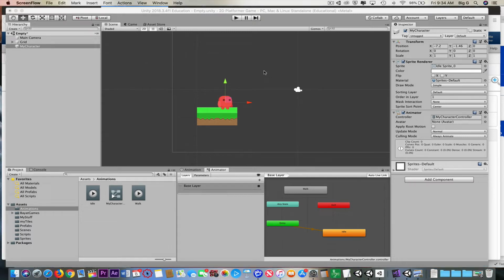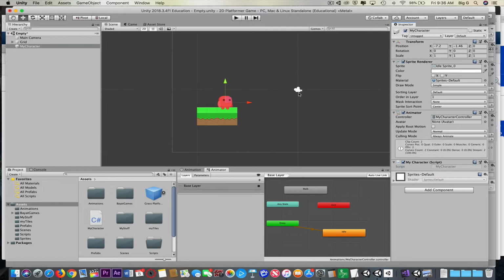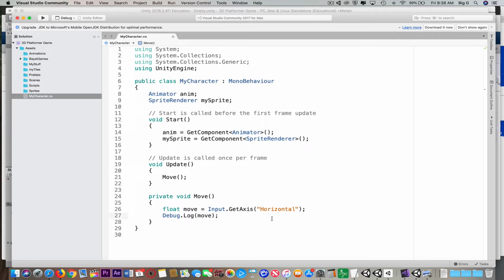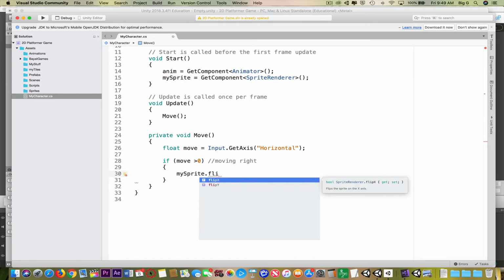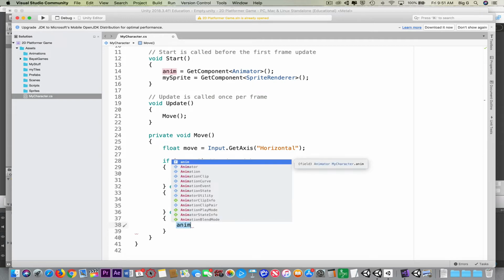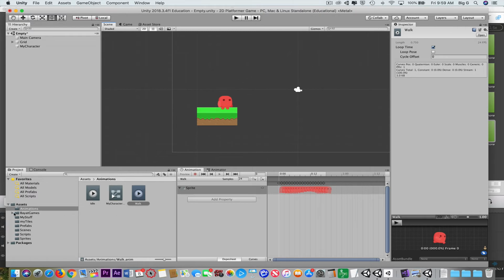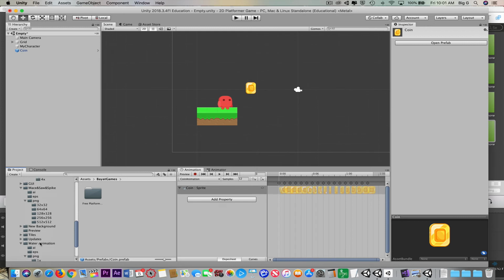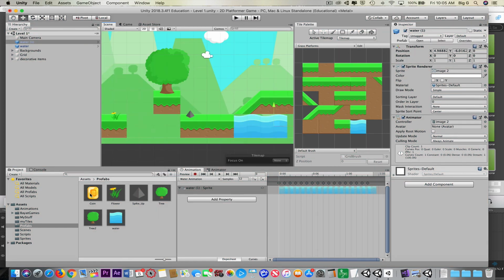P4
Animations Script